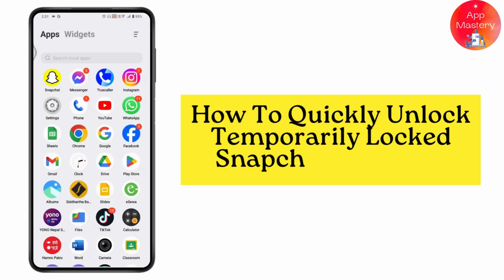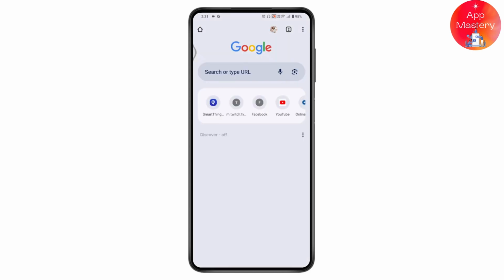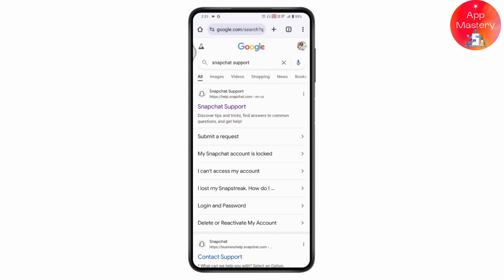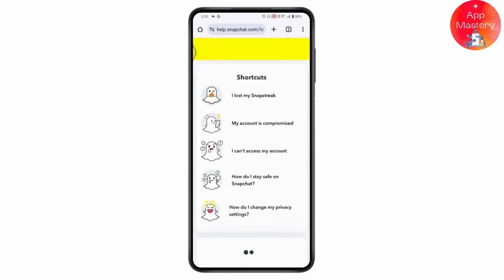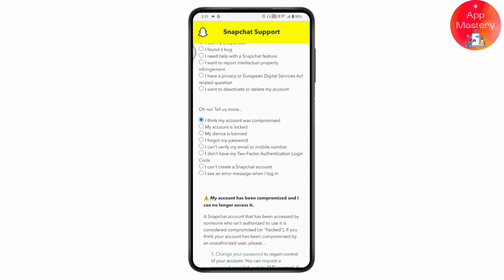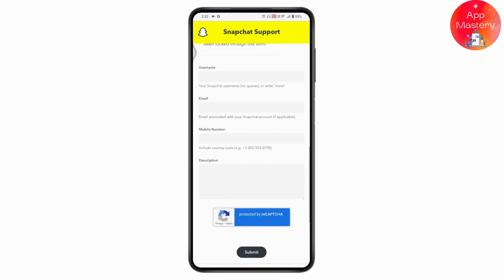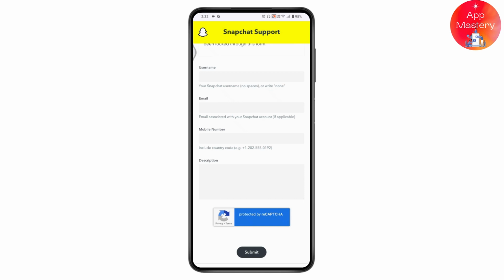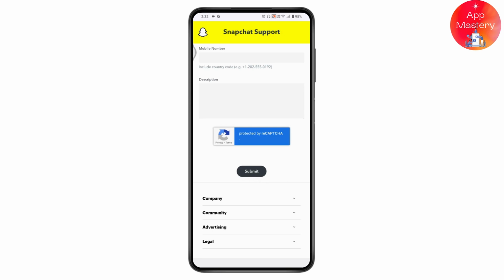SOLVED | How To QUICKLY Unlock Temporarily Locked Snapchat Account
How To Quickly Unlock Temporarily Locked Snapchat Account

Is your Snapchat account temporarily locked? AppMastery has the solution! In this tutorial, we'll guide you through the steps to quickly unlock your temporarily locked Snapchat account, ensuring you can regain access and continue snapping without any delays.

Our comprehensive guide will walk you through the process, making it easy to unlock your account. Watch now and learn how to quickly unlock a temporarily locked Snapchat account with AppMastery!